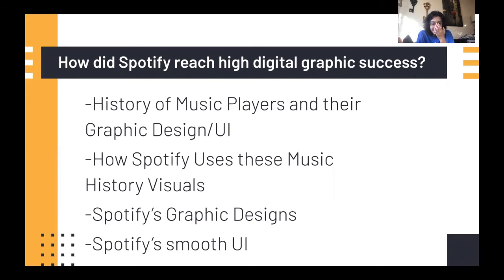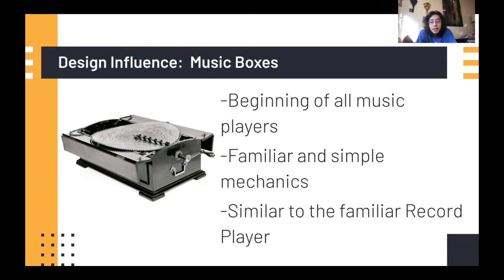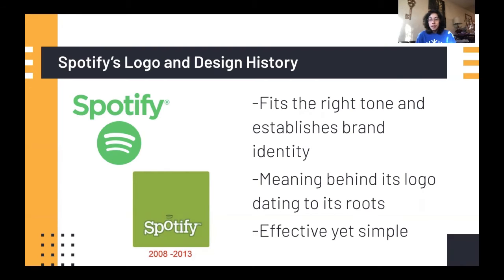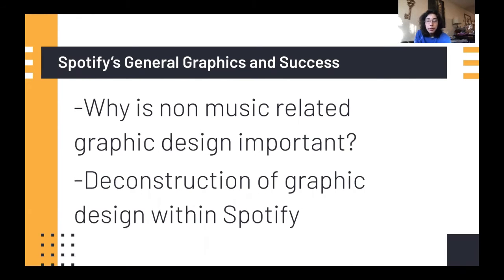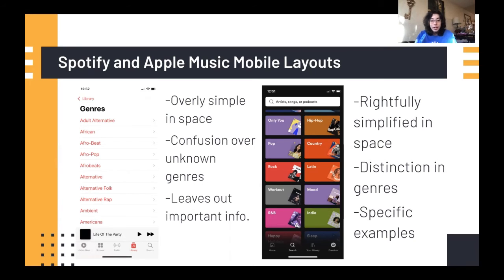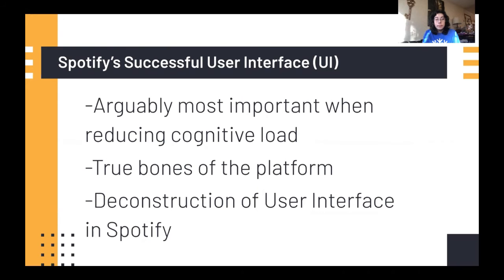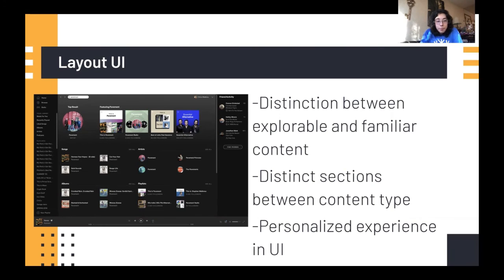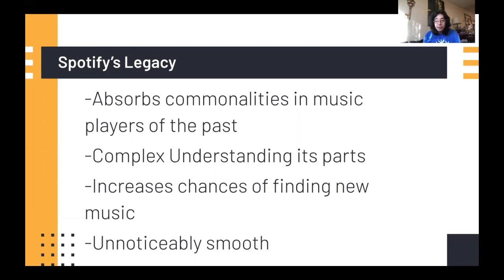History of Digital Graphics Presentation (Music by Ketsa- Angel Feathers from FMA)